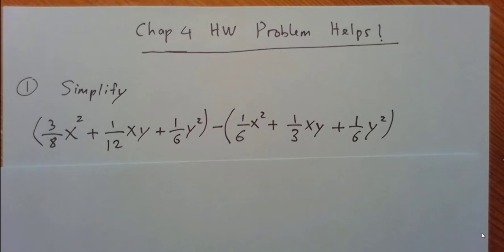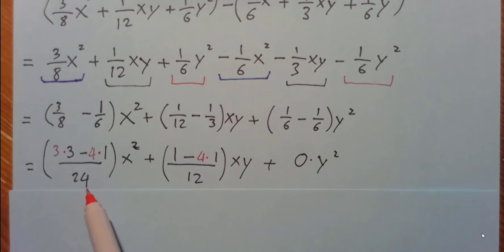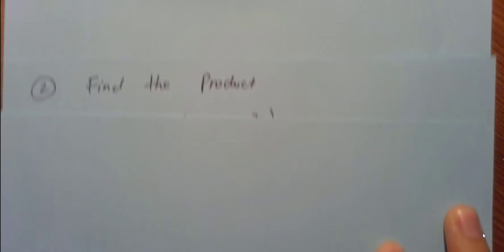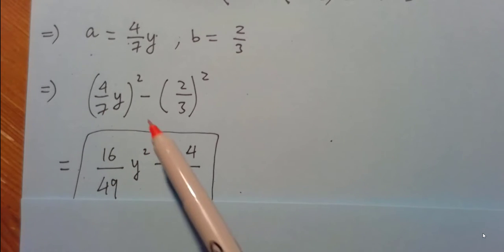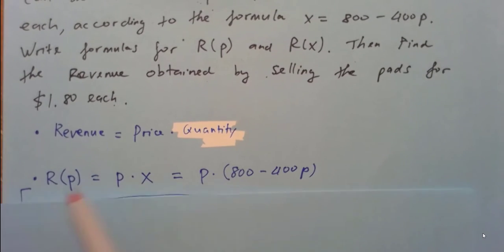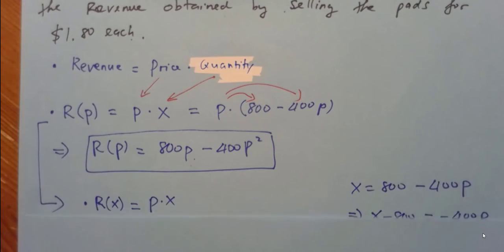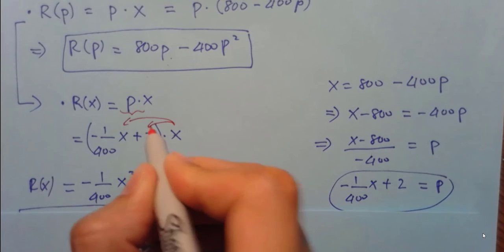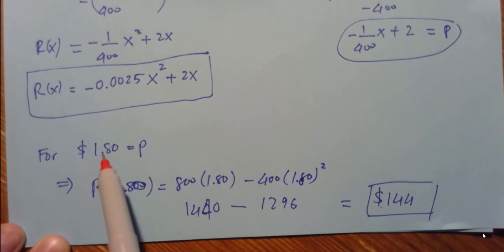Chapter 4 HW Helps